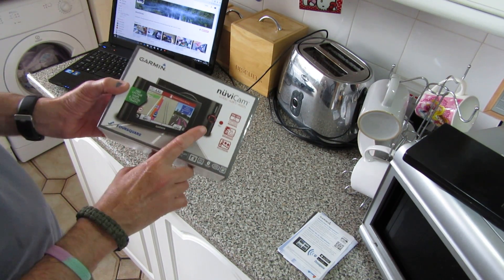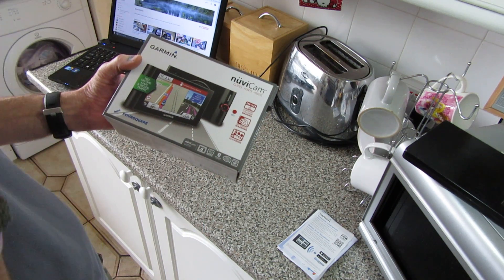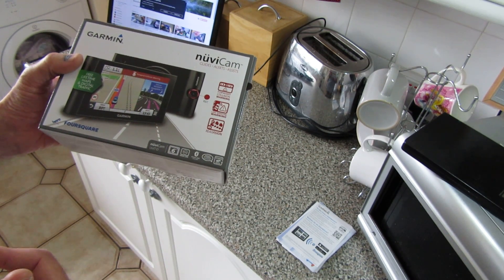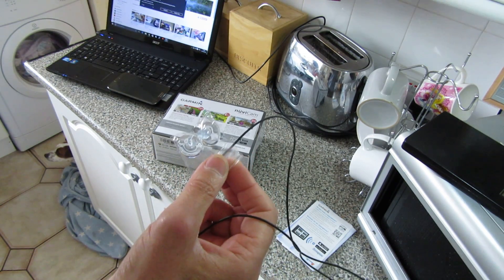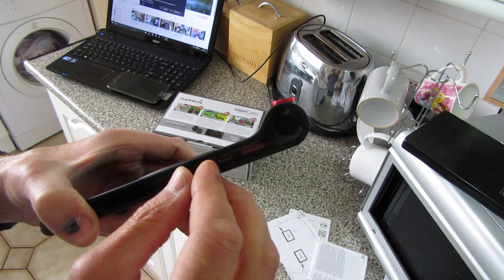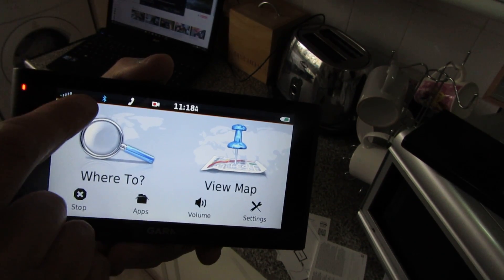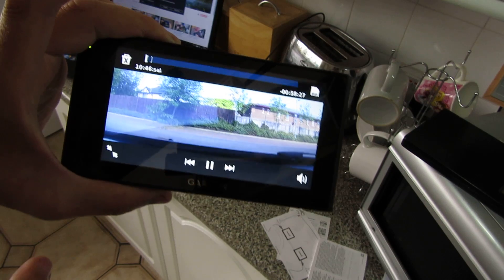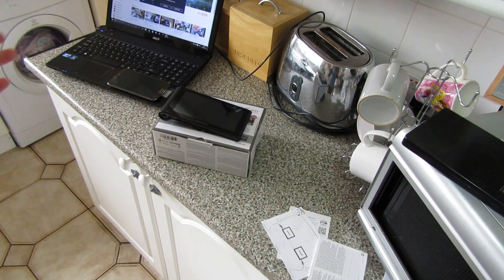nuvicam gps dashcam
check  out Latest WG video Obj 705A super Heavy Russian Tank tier 10

Blade sharpening. Knifes. Camping. Hunting. Security. Defence. Cutting. EDC.bugout.prepping.